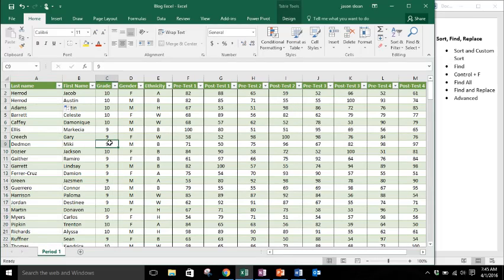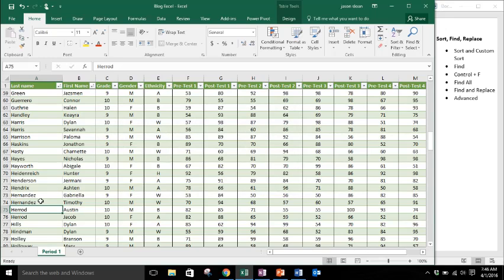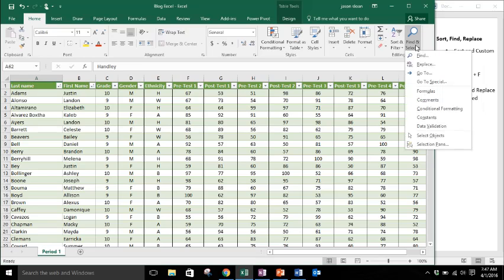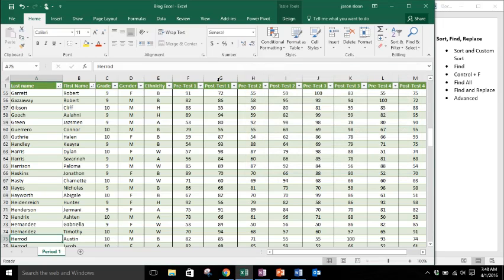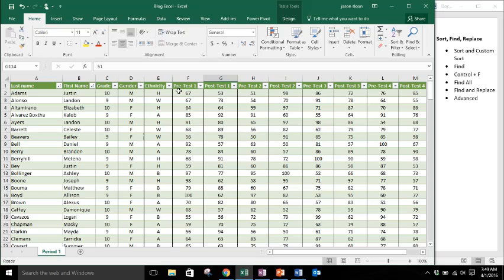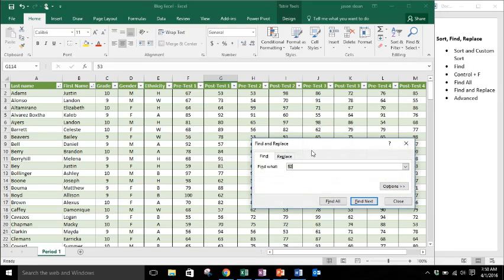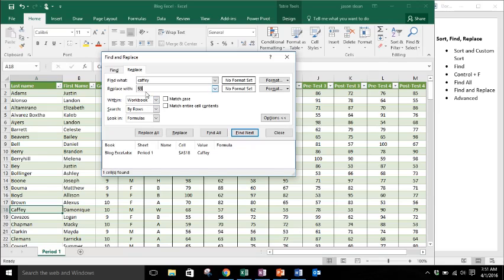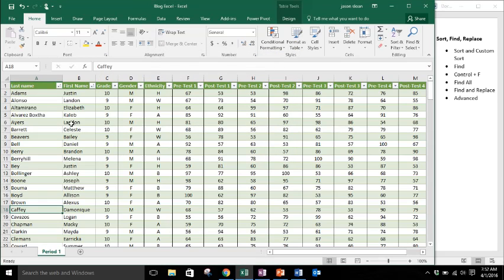Sort, Find, and Replace